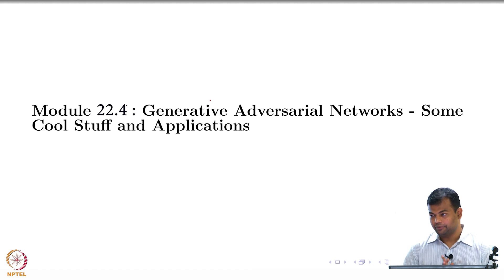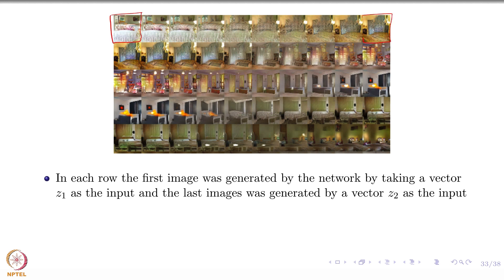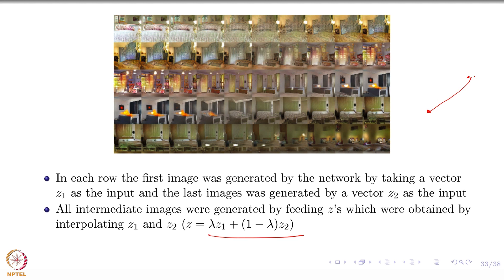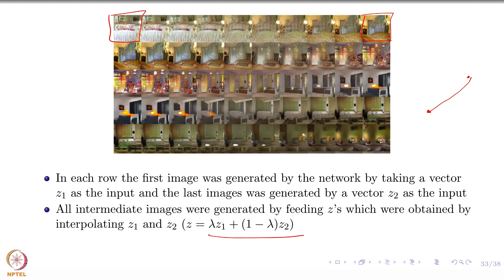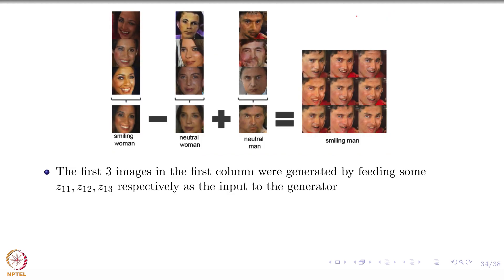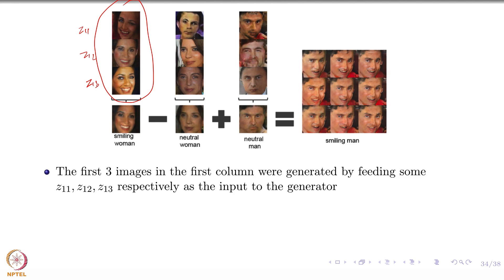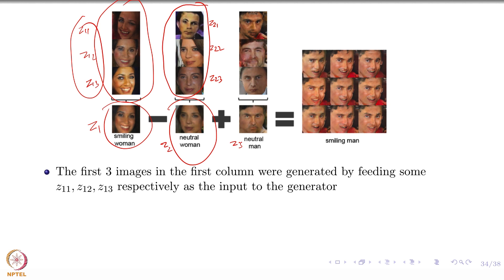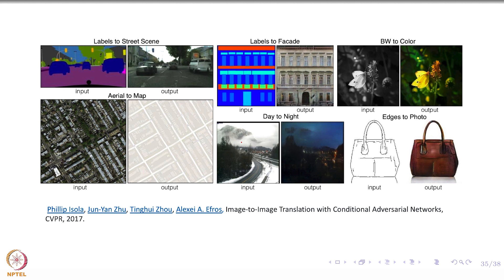Lec 22.4 Generative Adversarial Networks - Some Cool Stuff and Applications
Deep Learning Part - II (CS7015): Lec 22.4 Generative Adversarial Networks - Some Cool Stuff and Applications